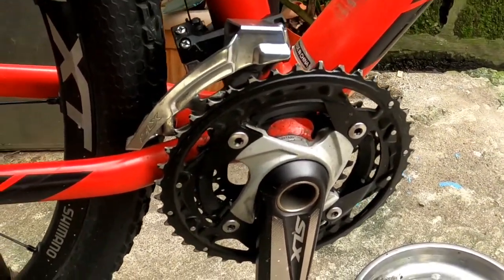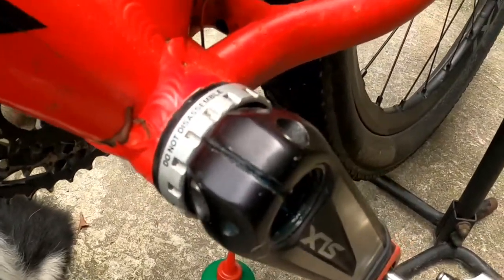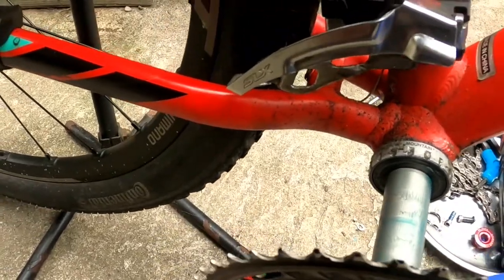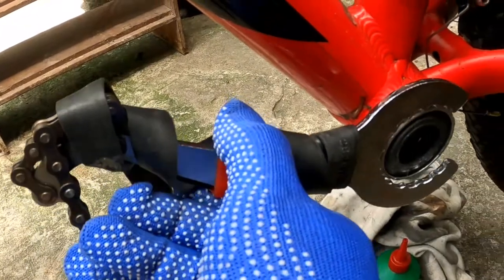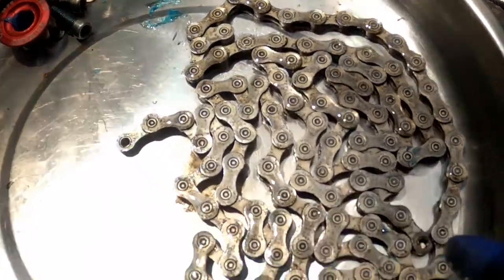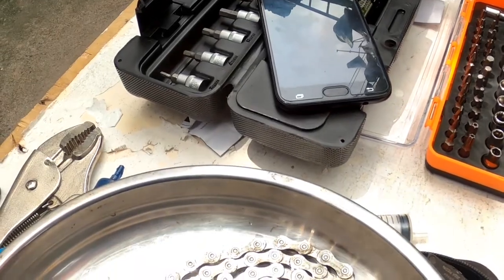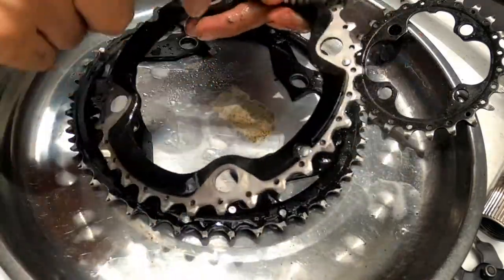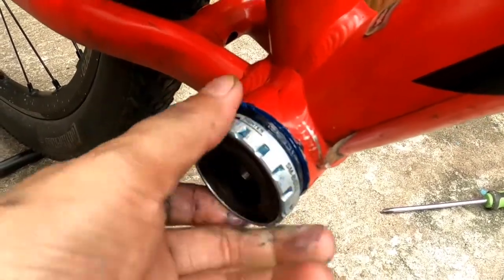EPEKTIBONG PAGLILINIS, DETAILED CLEANING AND MAINTENANCE OF CRANK SET AND CHAIN. TUTORIAL AND GUIDE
Bike maintenance
Crank removal assembly and disassembly
Chain cleaning  masterlink removal